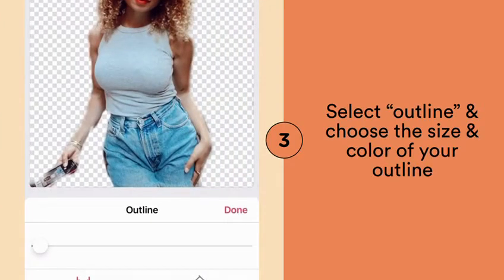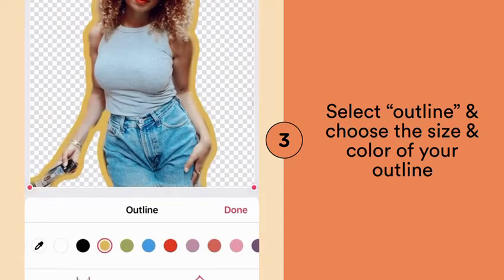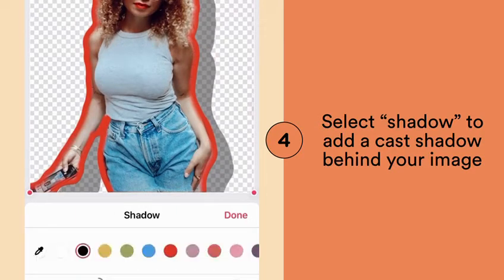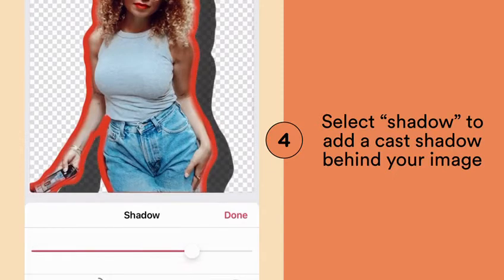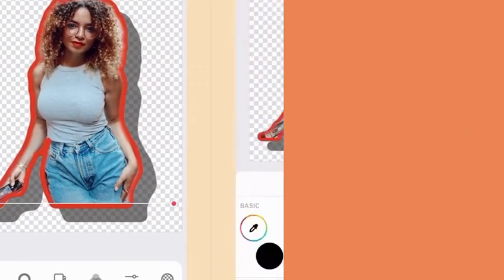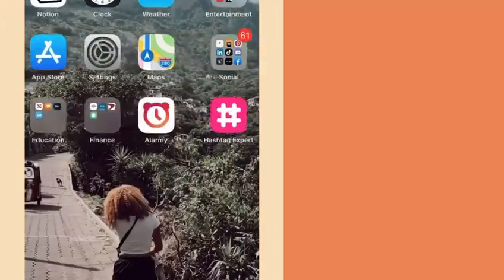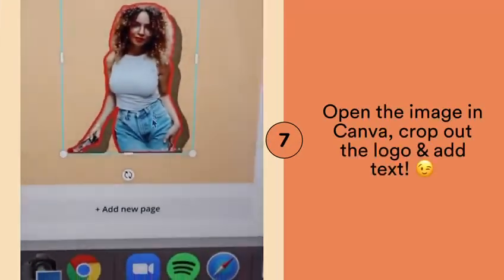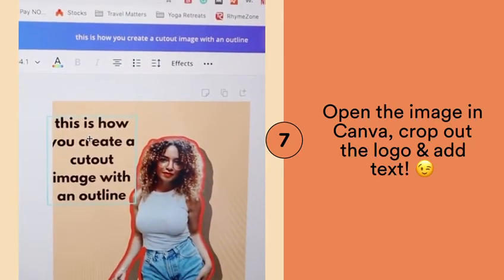The Easiest Way to Add a White Outline to an Image for FREE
Do you want to learn how to create one of the most popular aesthetics on Instagram right now?

Ready to stand out on social media and increase your engagement?

This video will teach you exactly how to add a white outline to an image for FREE! You will also learn how to remove the background from an image without photoshop!

Here are 7 easy to follow steps to create a white outline to an image with a drop shadow...

All for FREE, on an app, on your phone.

Check out this jampacked freebie created only for you.

Interested in a vision board template that will help create the life you want?

Need help figuring out your unique personal brand to attract your dream clients? Hit me up to talk about it🤙🏽